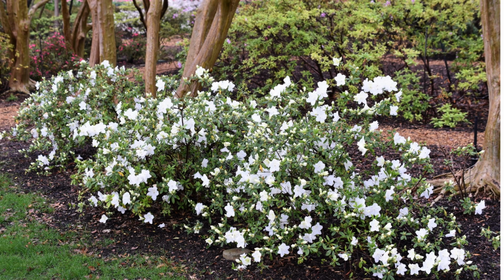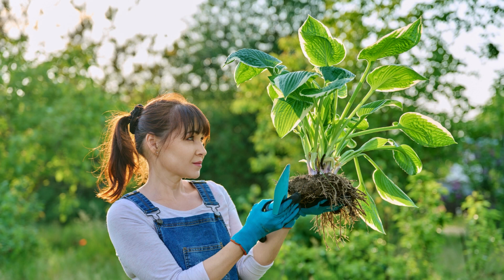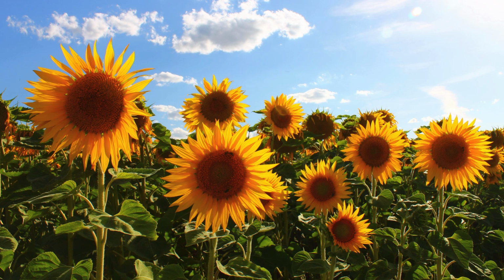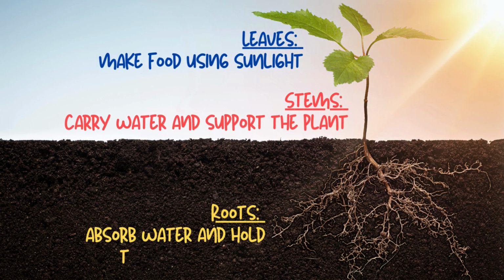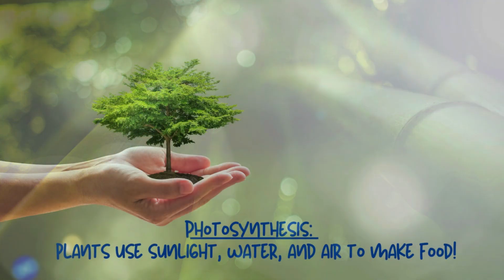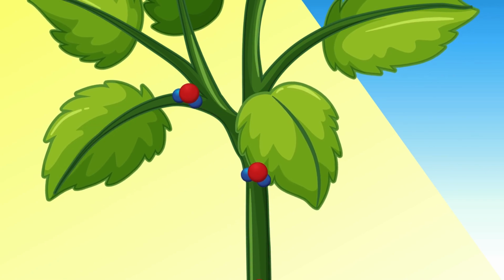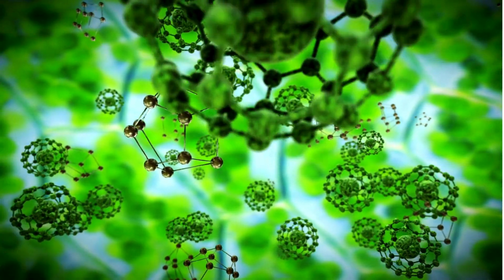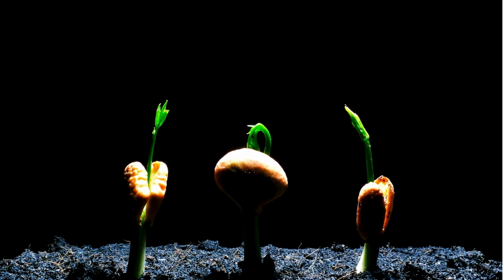Classifying Plants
This video explains the 6 ways to classify plants for elementary learners. Vascular, nonvascular, deciduous, coniferous, flowering, nonflowering plants